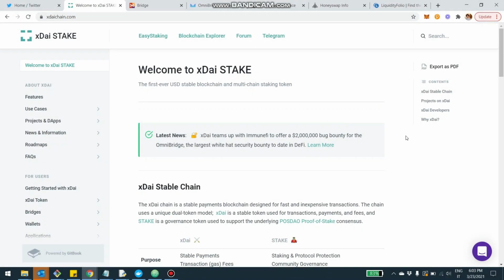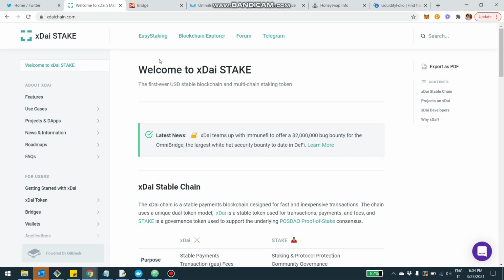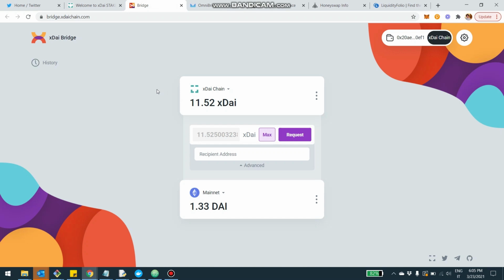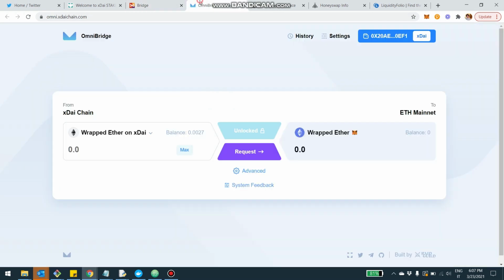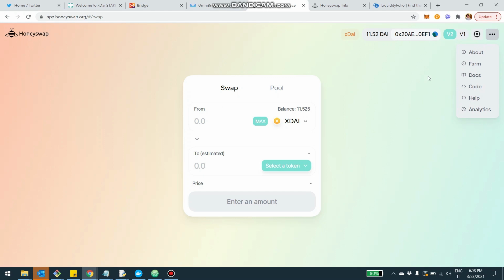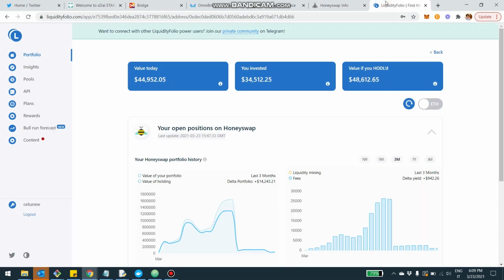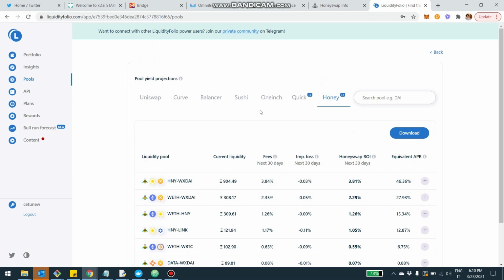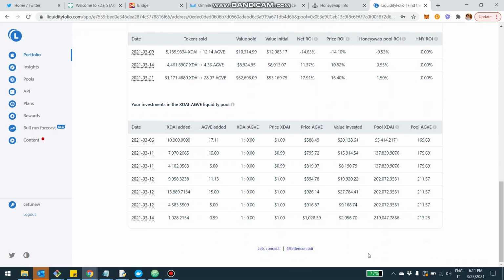How to become a Liquidity Provider on xDai Honeyswap [ETH Layer 2]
In this video we review the Layer 2 chain xDai, and we see how to provide liquidity in the leading DEX there called Honeyswap.